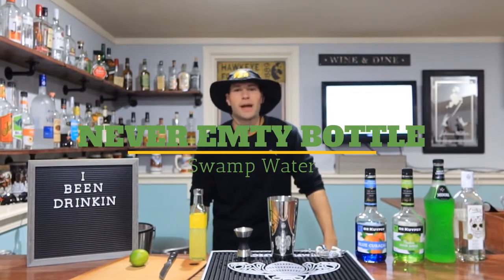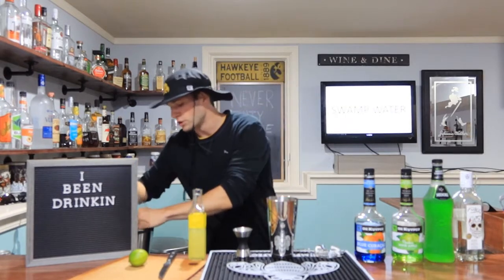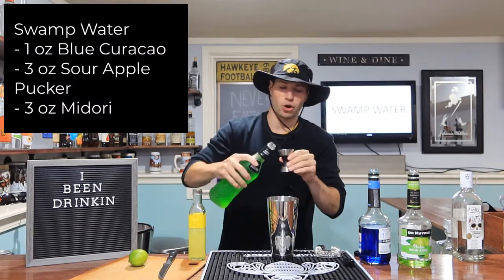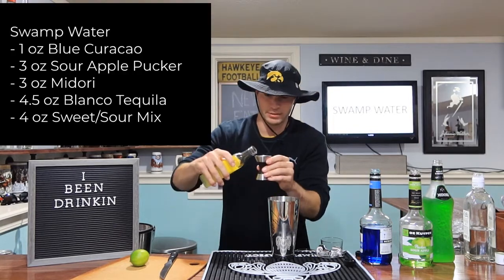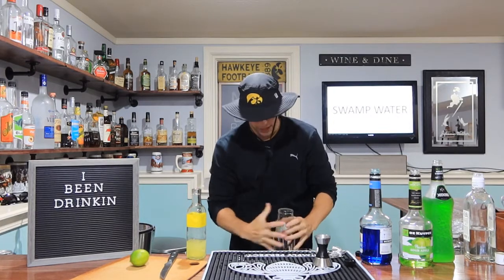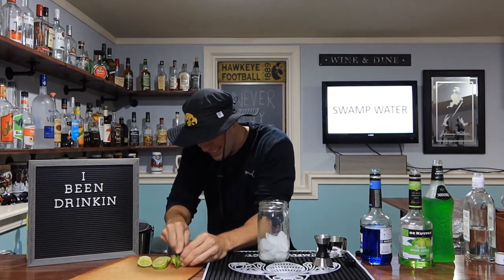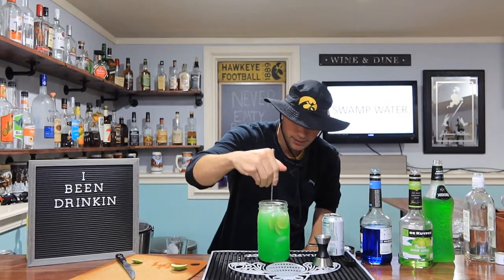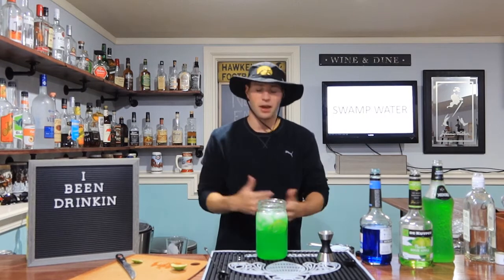HOW TO MAKE SWAMP WATER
Swamp Water might not sound like the most tasty beverage but believe me when I say it's one of the most tasty cocktails I've made so far.

Recipe by: The Tipsy Bartender

Swamp Water Recipe:
1 oz Blue Curacao
3 oz Sour Apple Pucker
3 oz Midori
4.5 oz Blanco Tequila
4 oz Sweet/Sour Mix
Top off with Lemon Lime Soda